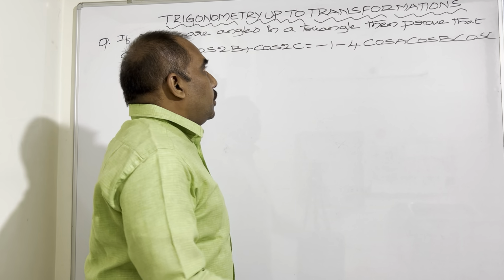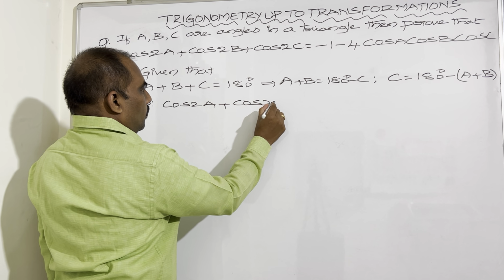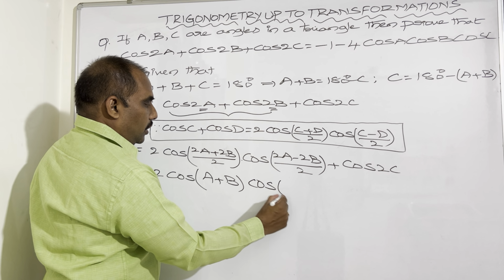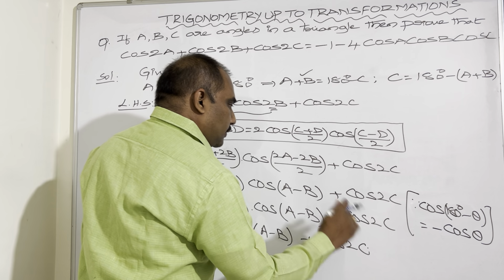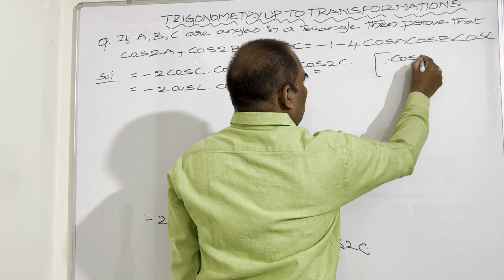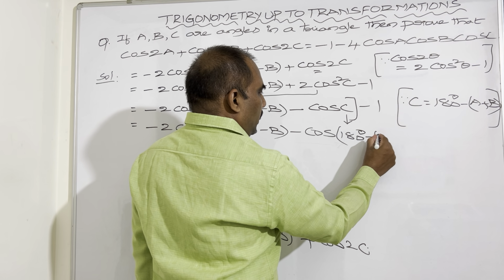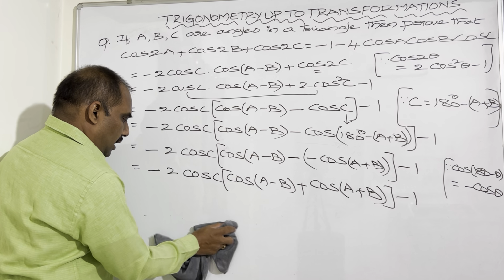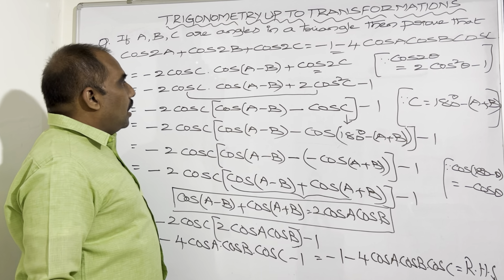TRIGOMENTIC RATIOS UP TO TRANSFORMATIONS LAQS PYQS